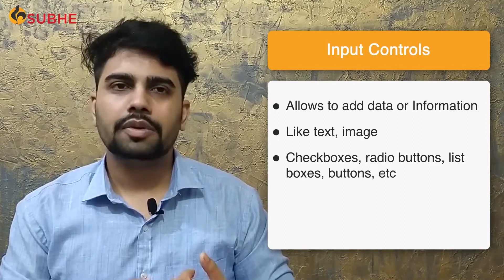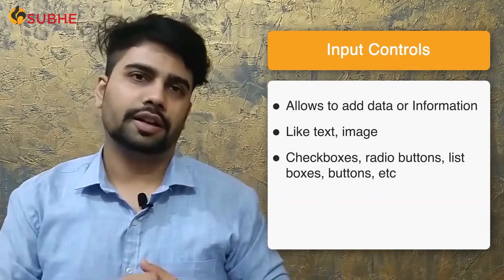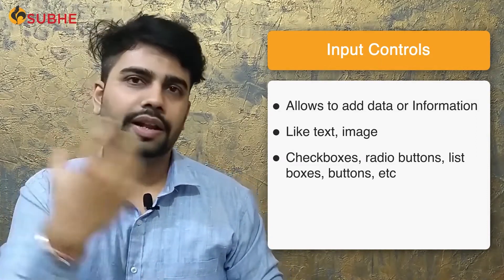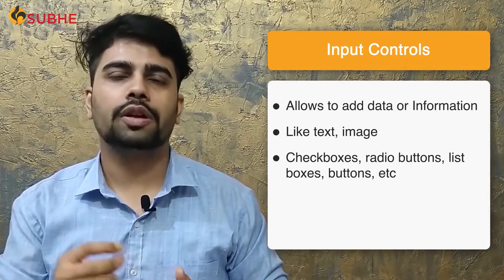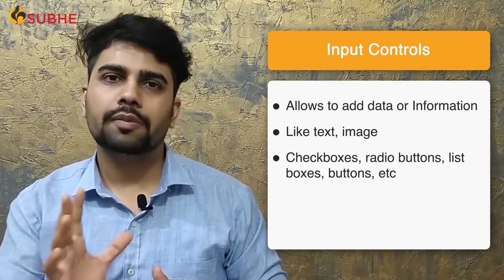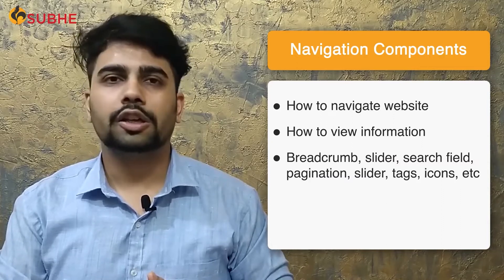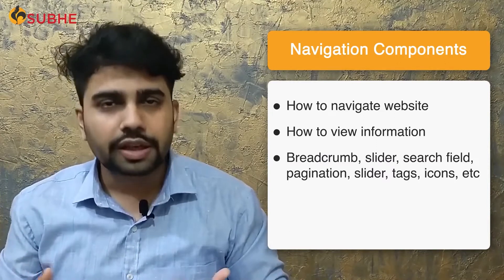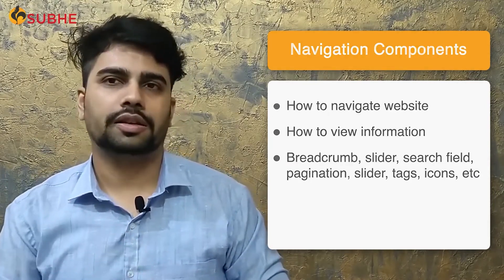UI के प्रकार और उनके उपयोग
UI के elements के बारे में और जानने के लिए देखिये पूरी playlist फ्री में

Subhe is an award-winning short video learning app for Creative Skills in Hindi powered by Adaptive AI Technology.

We at Subhe are on a mission to Democratise Learning by bringing industry knowledge and skills to the Indian Youth.